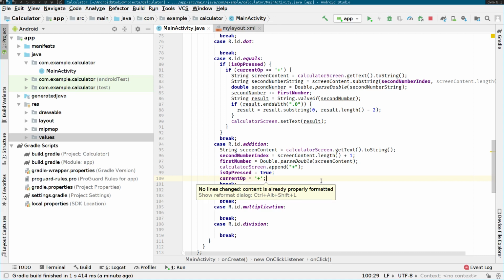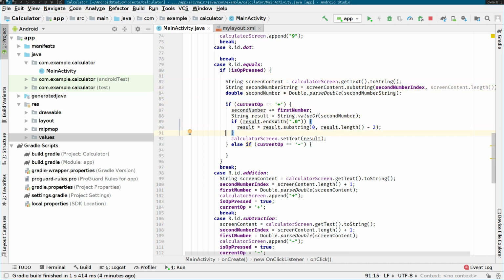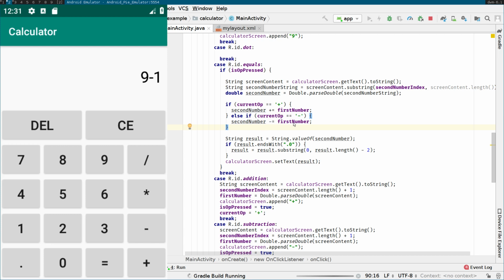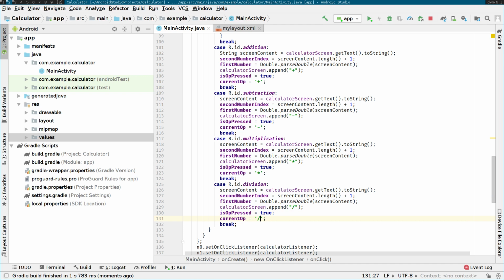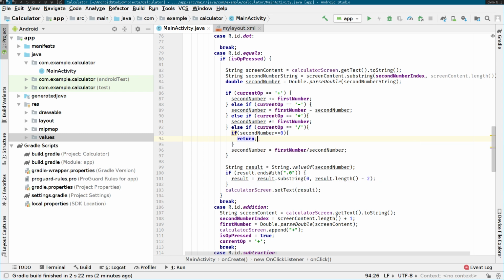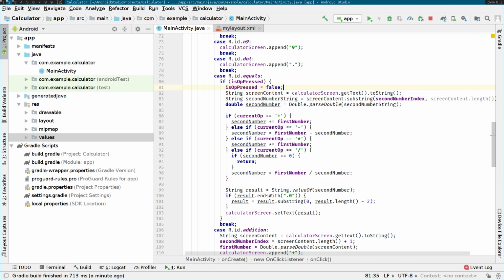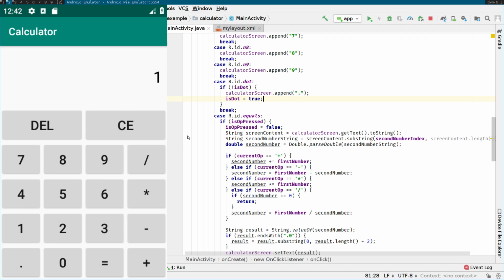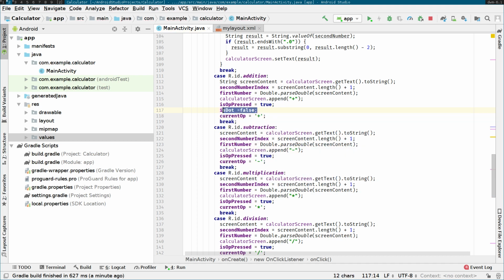4 Finishing calculator app functions like subtraction